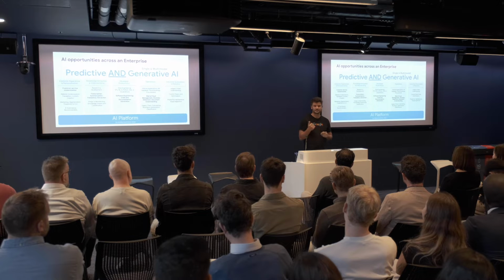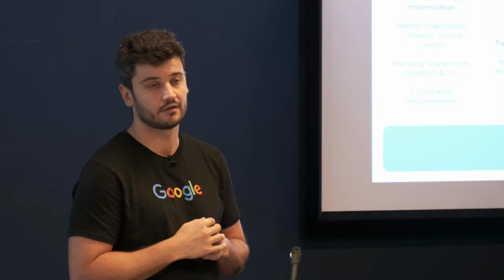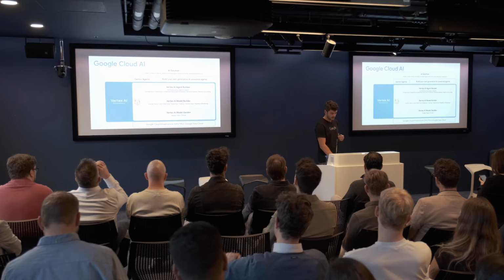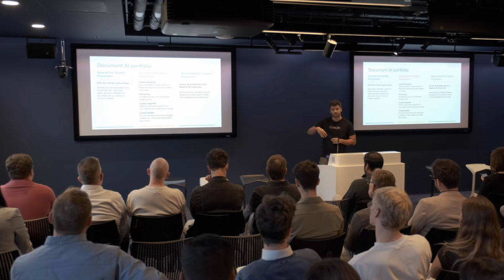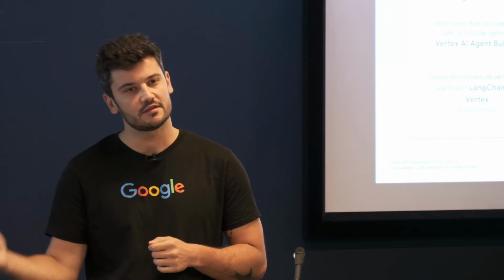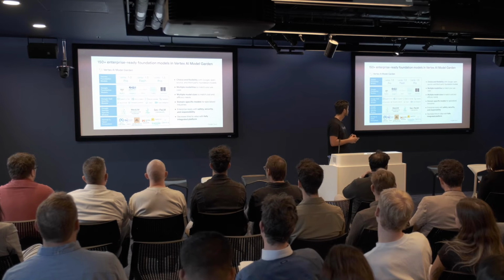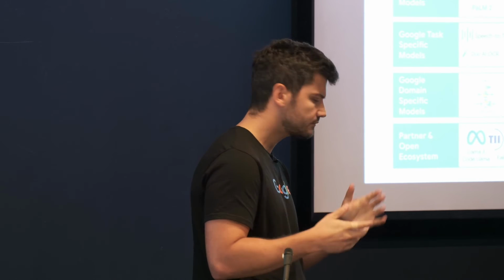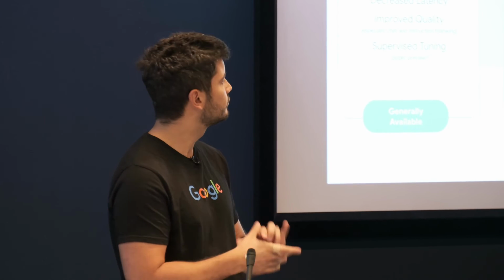🎥 Mathias Canales: AI in FinTech & Google Cloud Solutions | Generative AI Event Highlights 🎥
Join Mathias Canales, Customer Engineer at Google Cloud, as he dives into the transformative potential of AI in FinTech at our Generative AI event. Mathias shares practical insights and live demos on how Google Cloud's Vertex AI and various models can revolutionize the financial services industry.

In this video, Mathias covers:
- Key use cases of AI in FinTech, including customer service modernization and document processing
- The power and ease of using Google Cloud's Vertex AI for generative AI applications
- Detailed explanations of different AI models, including the latest Gemini models
- Live demos showcasing the impressive capabilities of these models

Don't miss out on this comprehensive overview of AI applications in FinTech, packed with valuable insights and real-world examples!